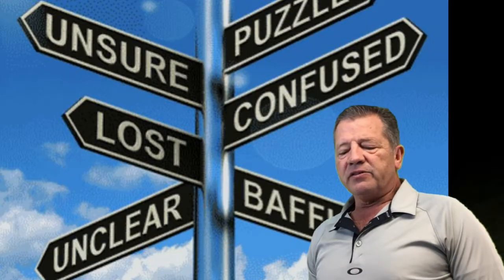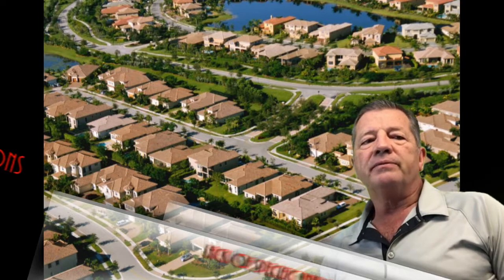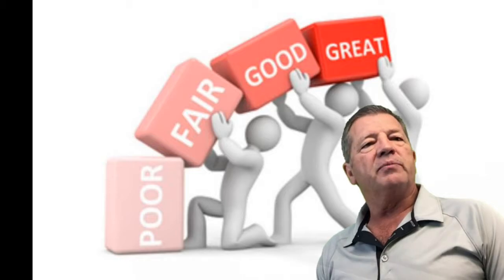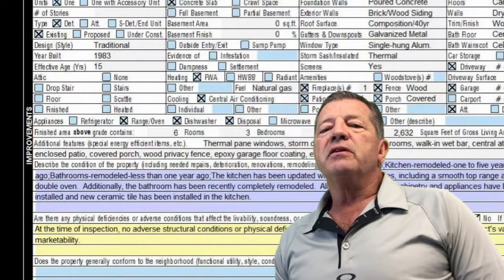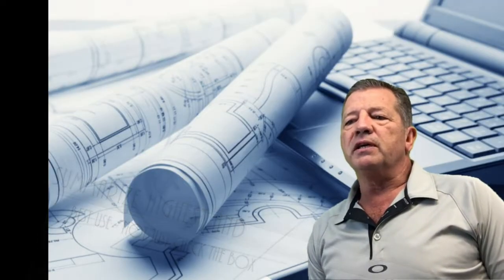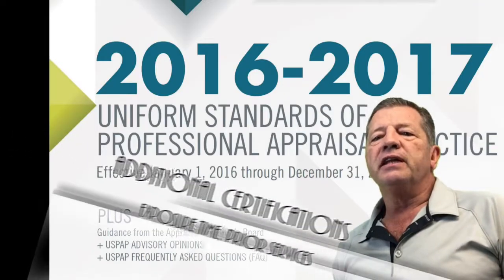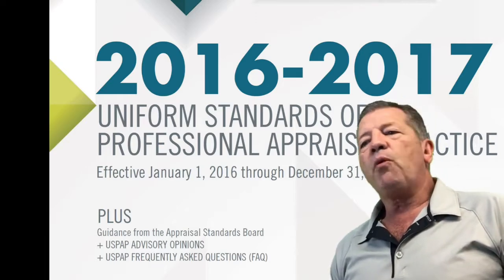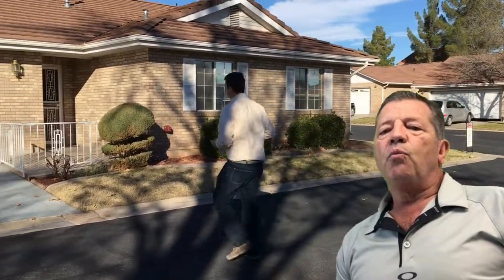Five Common Appraisal Errors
Typical appraisal defects. Tips on how to avoid appraisal errors